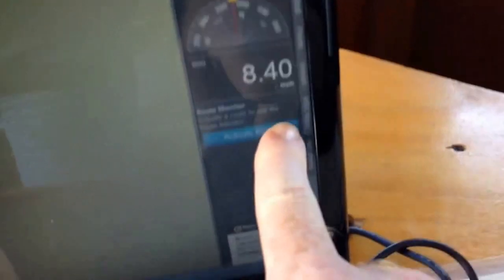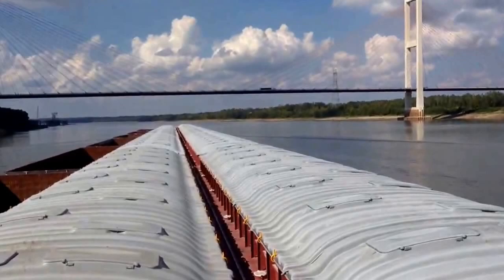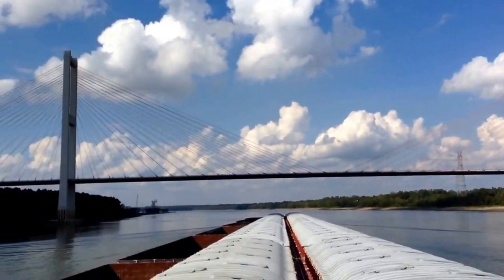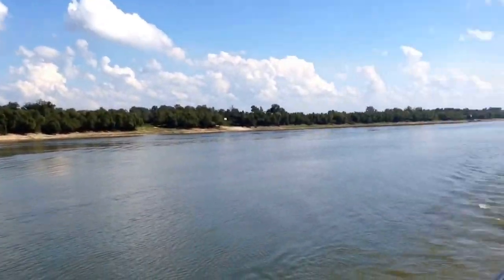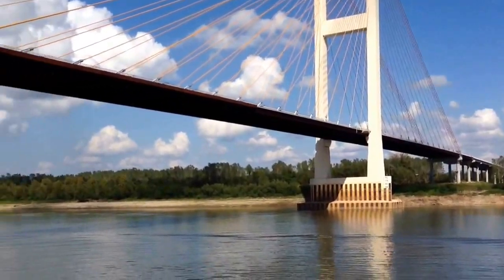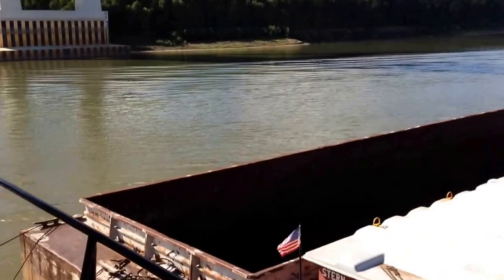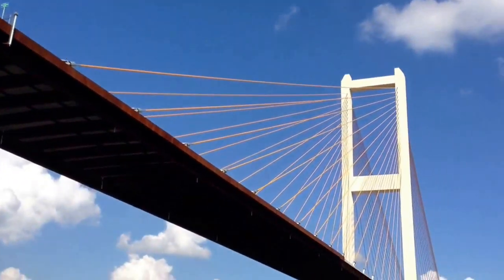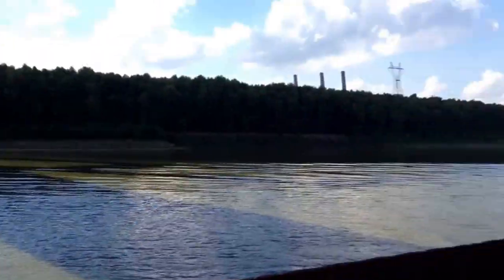Audubon Bridge and Cajun Electric